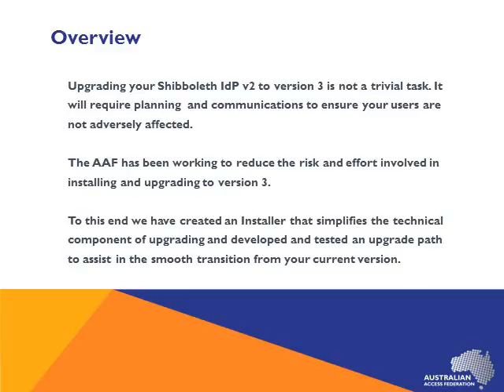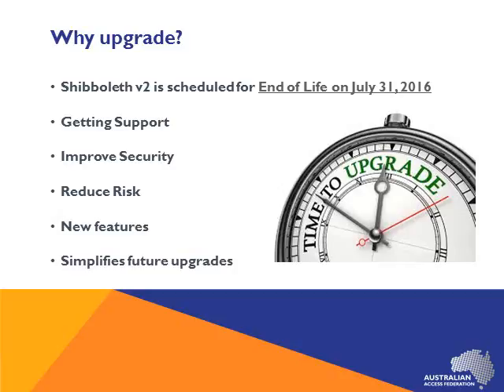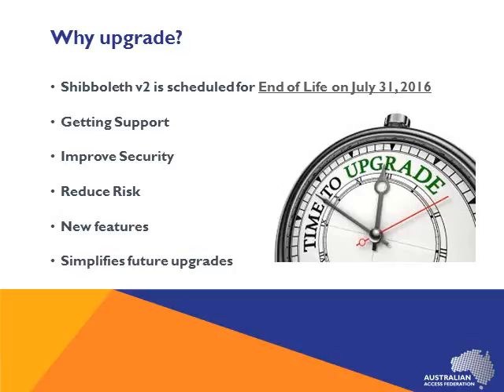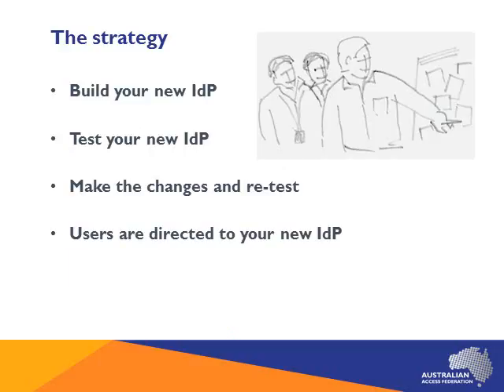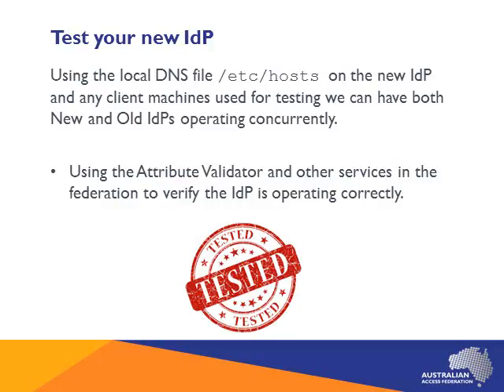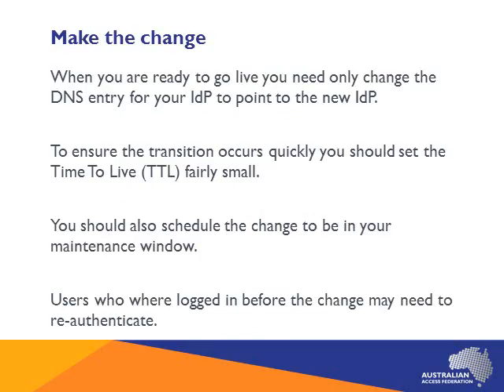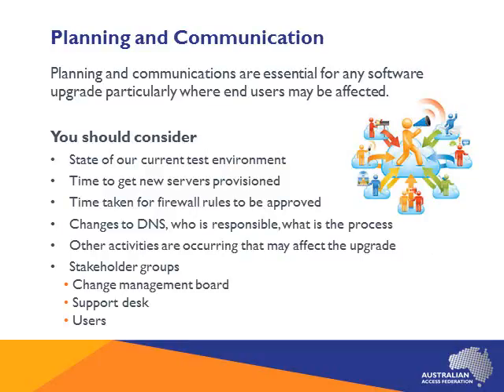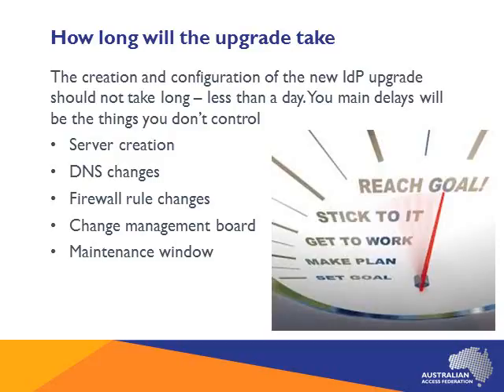IdPv3 Upgrade 02 Strategy and Planning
Strategy and Planning for your IdP Upgrade